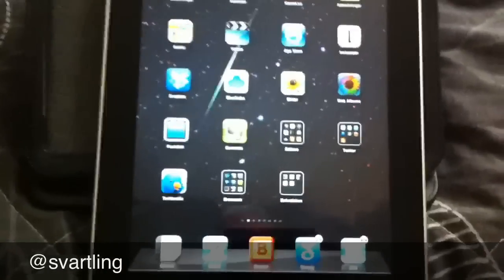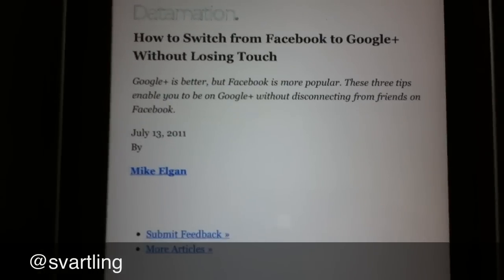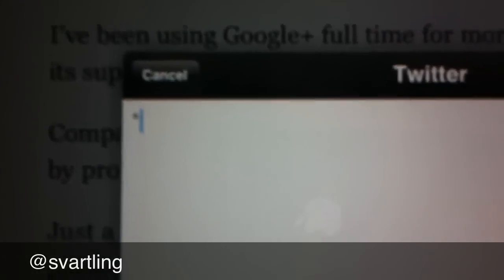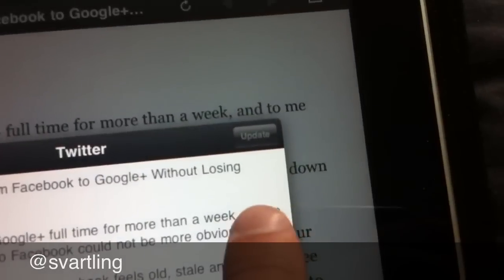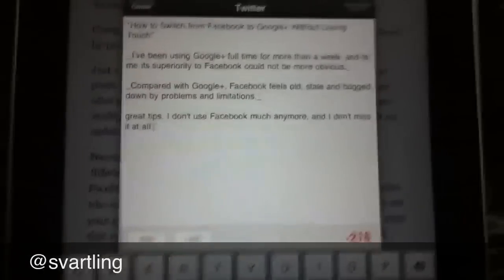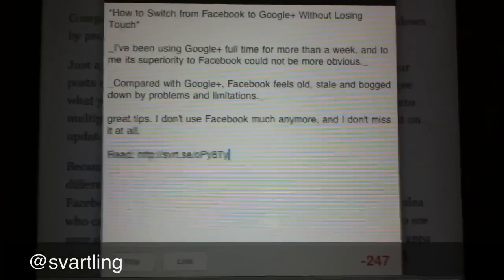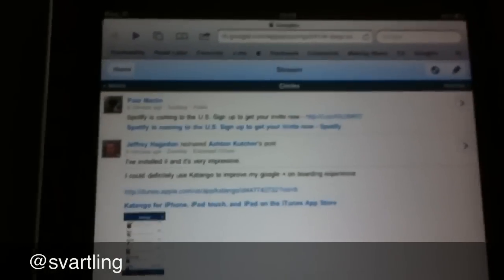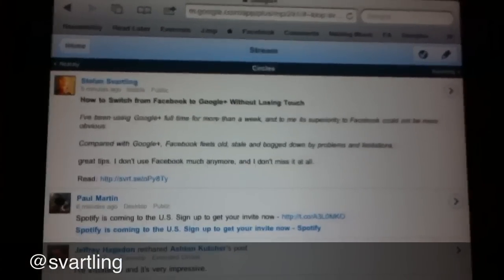How to blog on Google+ from iOS devices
- this is how I blog from my iOS devices to Google+. I use the app Reeder on all my devices, and this video shows how easy it is to share and (micro)blog with that app. Follow me on Google+ from the link above!